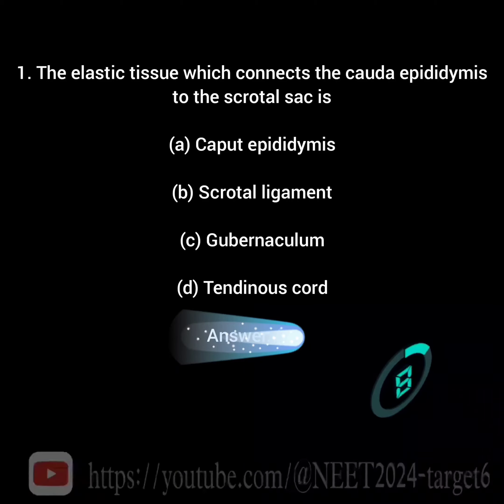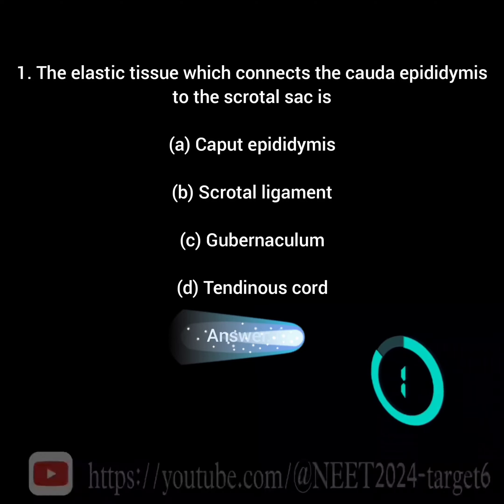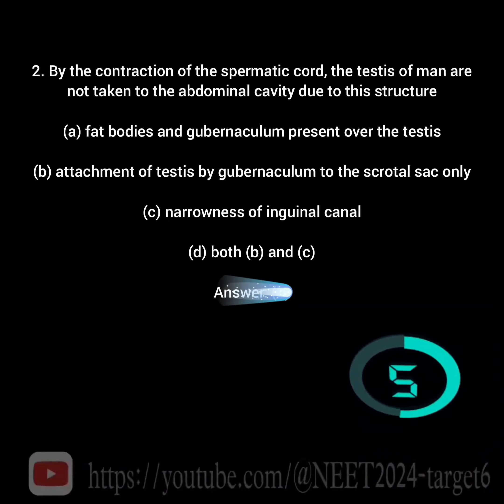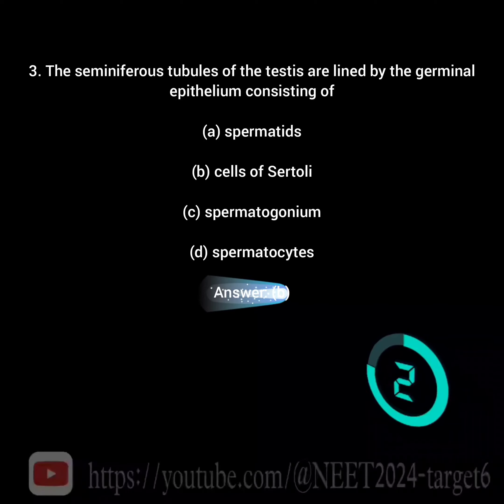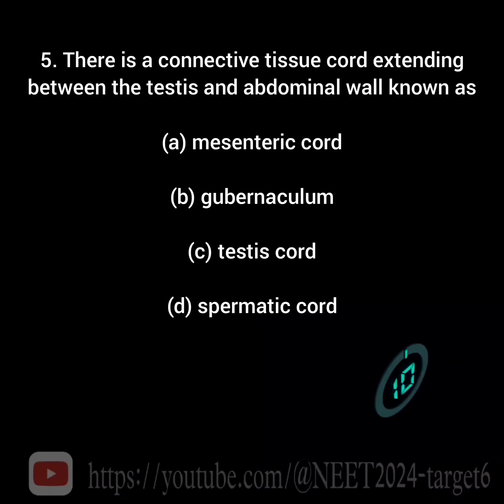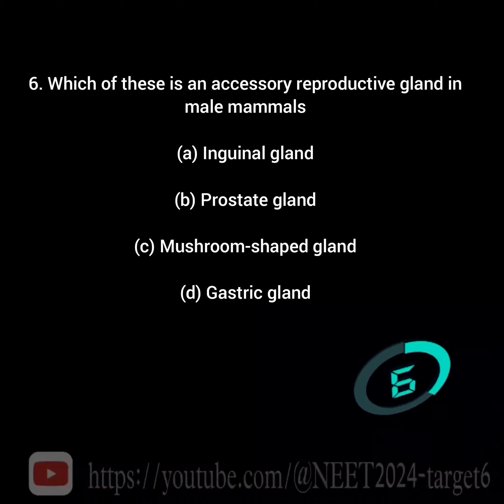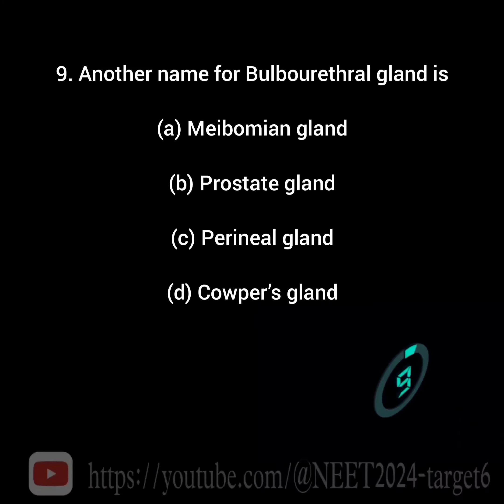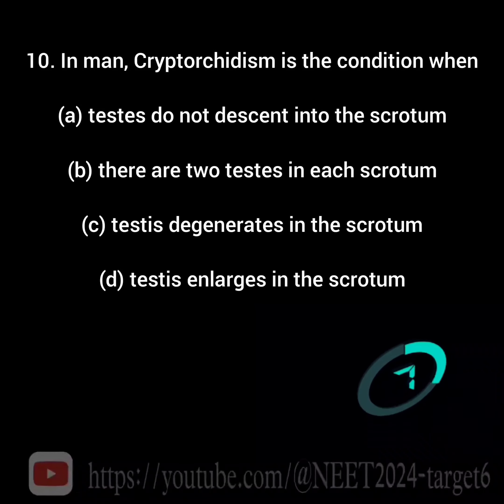Most important male reproductive system Neet 2024 Question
Most important mcqs for NEET 2024
Male reproductive system question neet 2024
Neet biology question
Neet 2024